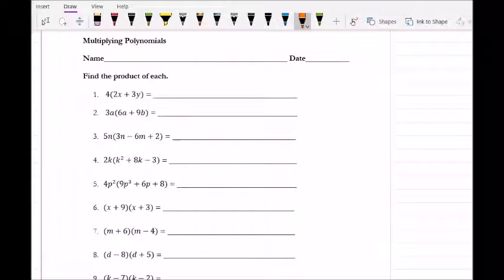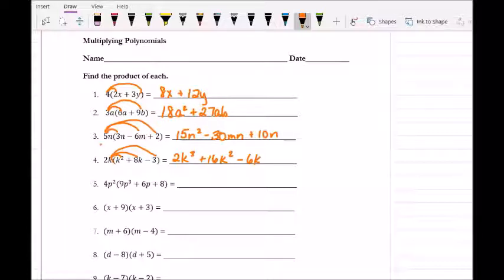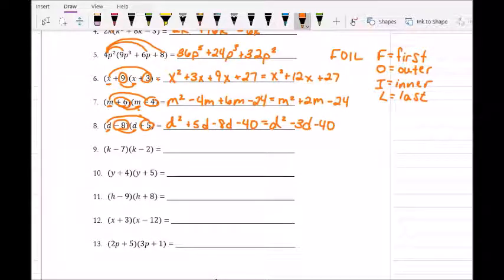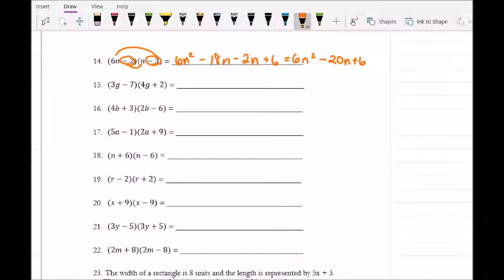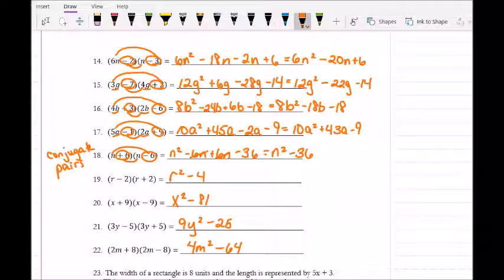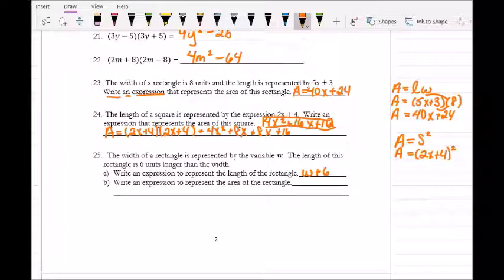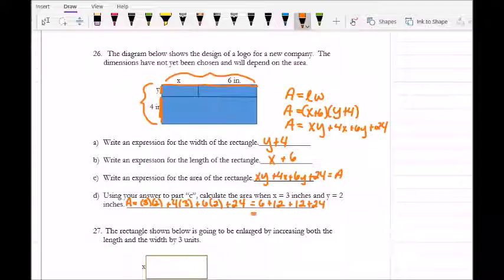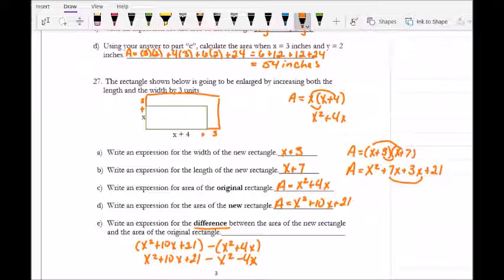Multiplying Polynomials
In this video, we discuss how to multiply polynomials, including using FOIL.

If you are interested in purchasing the worksheet packet seen in this video, please

Before you purchase anything, watch the video tutorial for free, to see if our product is right for you and your classroom. We are sure you will love our math worksheet content with answer keys on top of free video tutorials! Does it get better? Did we mention a worksheet is the price of a cup of coffee?